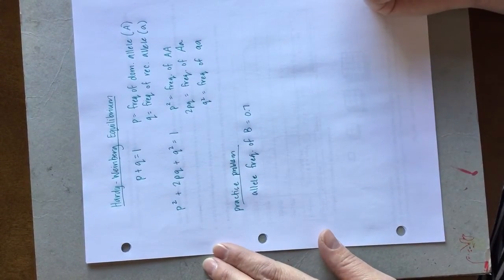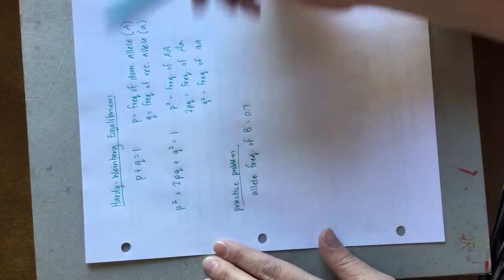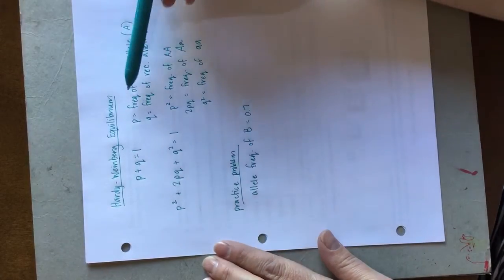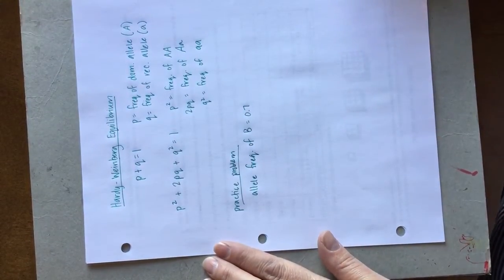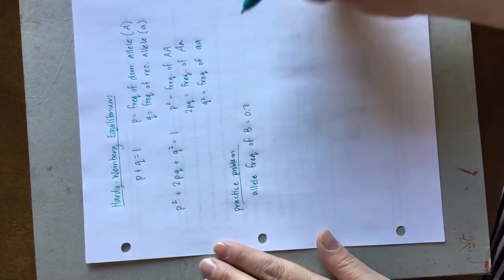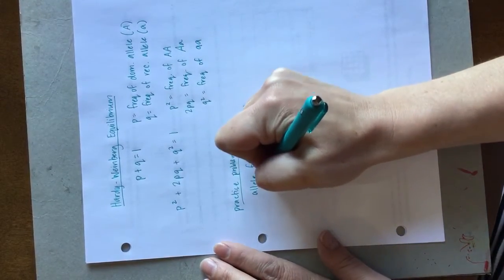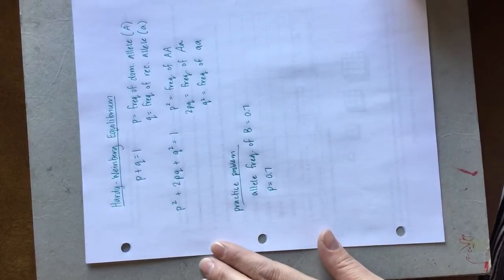H-W practice problem from Ch 21 lecture